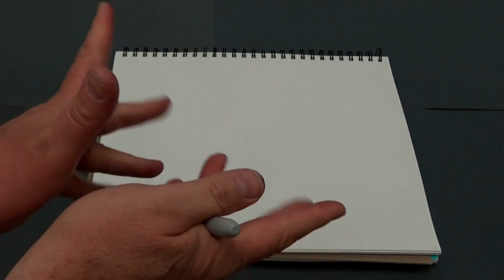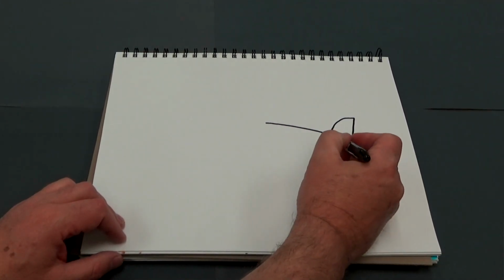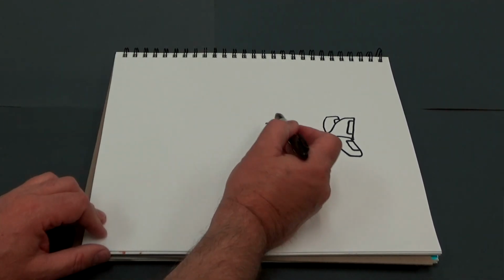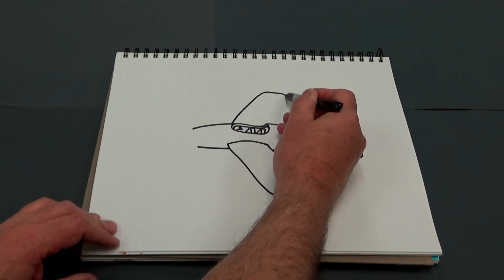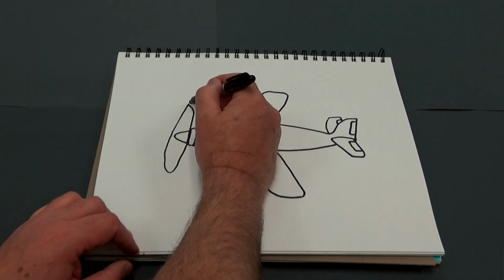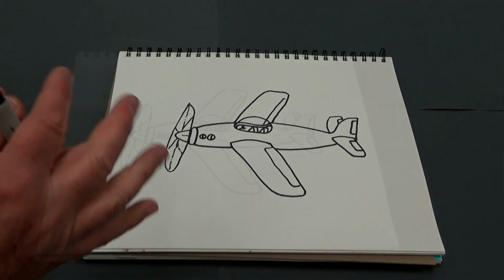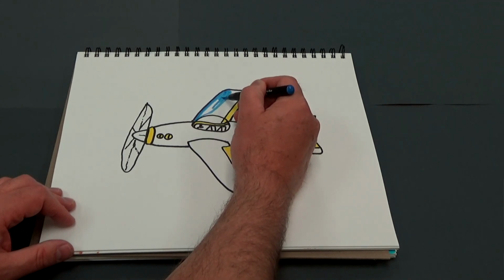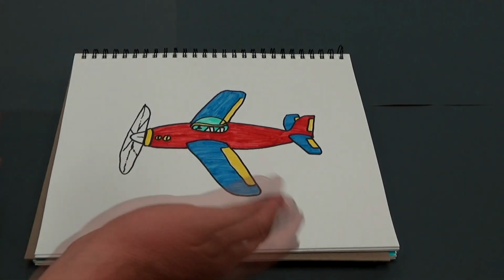Little Kids Airplane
An airplane drawing lesson for little kids.